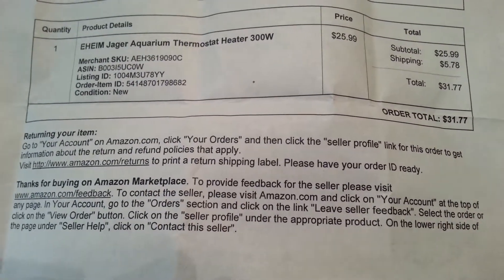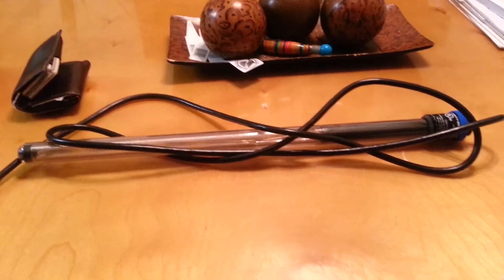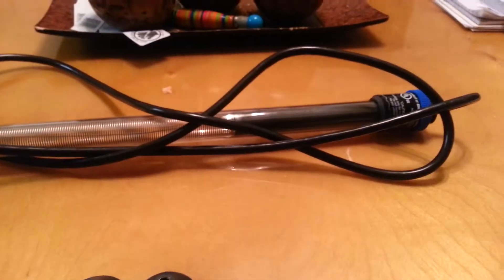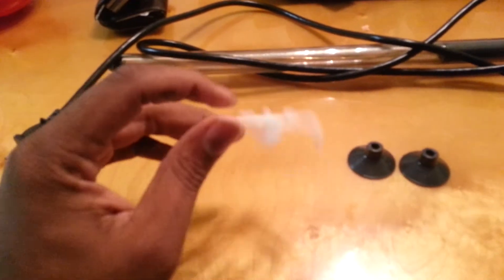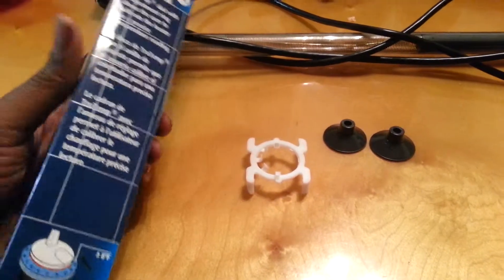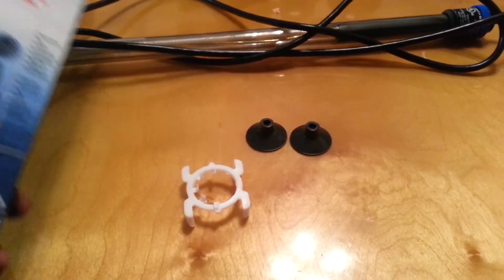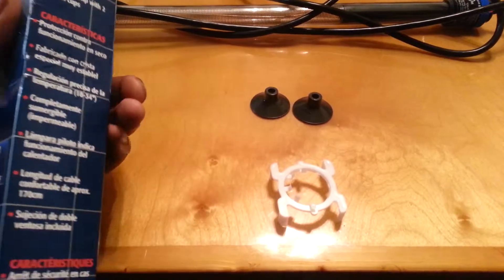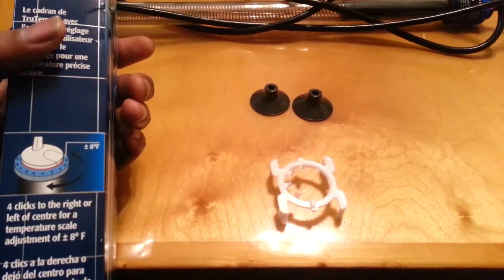Seacoral.net order issue. Not happy.